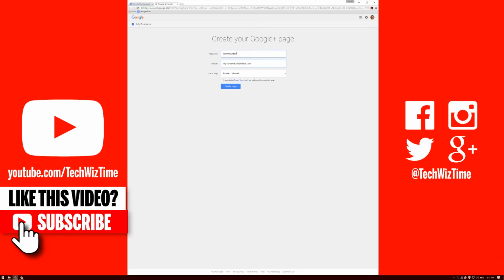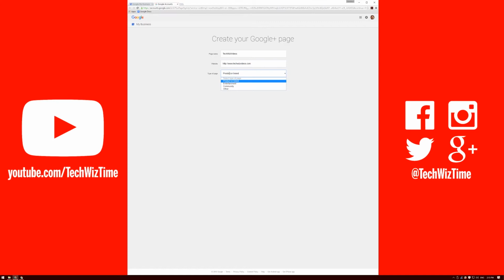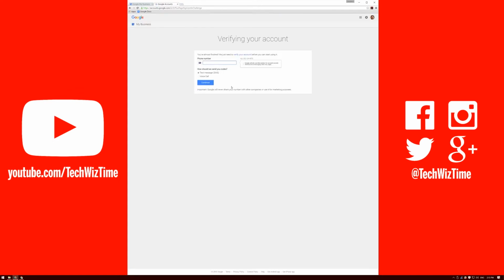How To - YouTube Channel Name Change Custom URL 2016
After trying all the different methods of how to change your YouTube Channel Name URL, I found a method that works 100% of the time. I was able to change the YouTube Channel Name for 5 different YouTube Channels. Let me know down in the comments if this method worked for you.

UPDATE: In all Google's wisdom, they have changed how to access the Domain Name verifcation portion of this video (as pointed out by +RJ_Make ). In order to make it look like the video at 4:09, you need to look to the bottom left hand corner for some barely legible grey text that says "Back To Classic Google +". Click this and it will bring it back to look just like it does in the video.

This video covers how to change your YouTube Channel link or custom URL. Changing your Channel Name does not automatically change you Custom URL, so follow this method to make sure it works for you.

You can purchase web hosting and a domain through Bluehost

Or if you have webspace already and are confident enough to setup a domain name on it's own, then I recommend NameCheap

EDITOR: Kim Groth